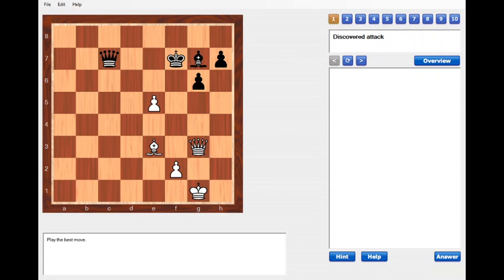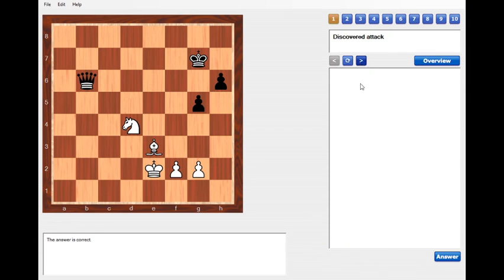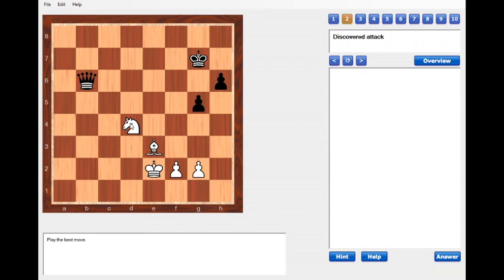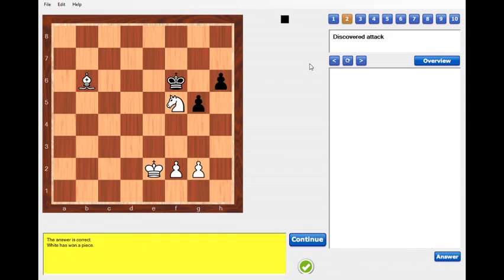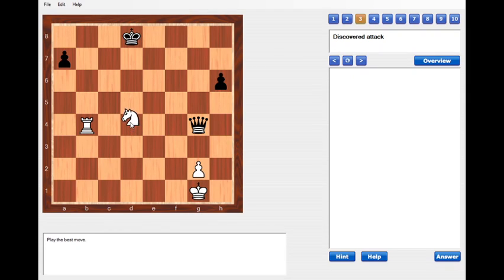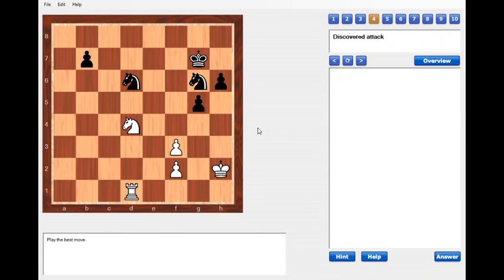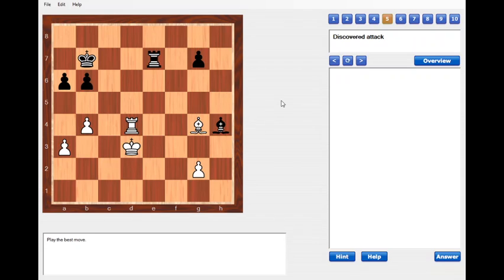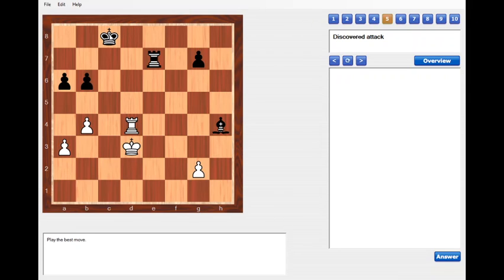discovered attack part 1